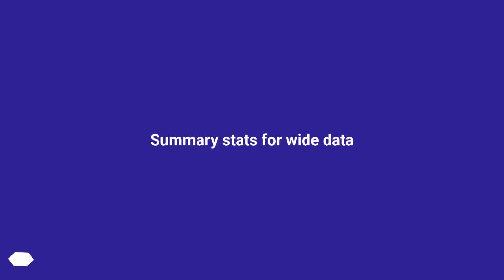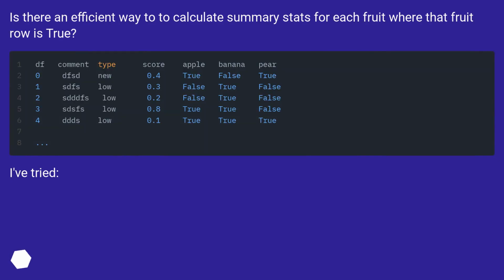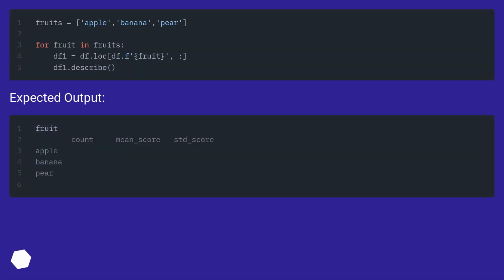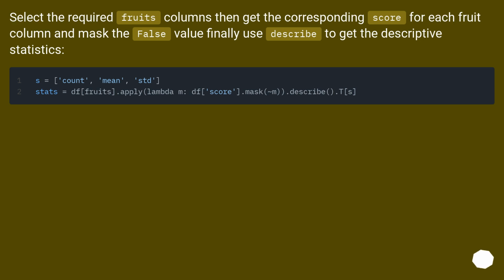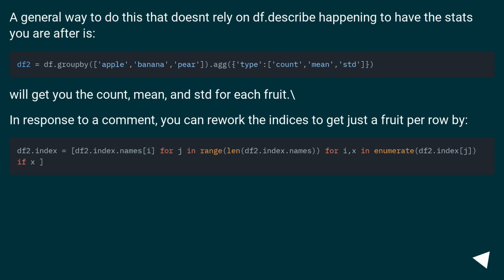Summary stats for wide data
Chapters
00:00 Question
00:42 Accepted answer (Score 3)
01:13 Answer 2 (Score 0)
01:44 Thank you